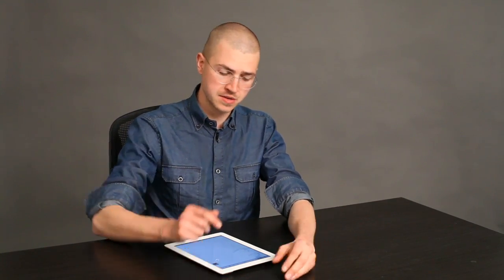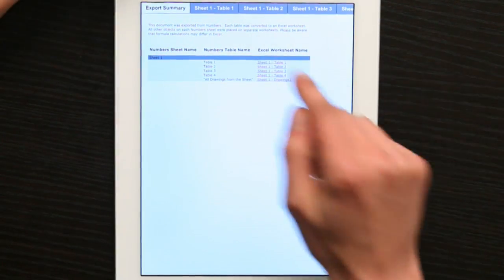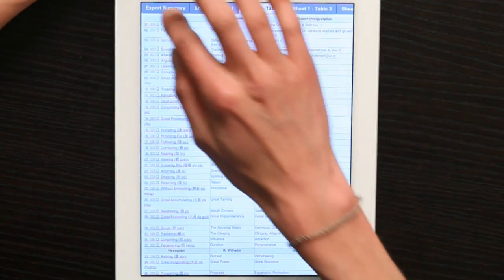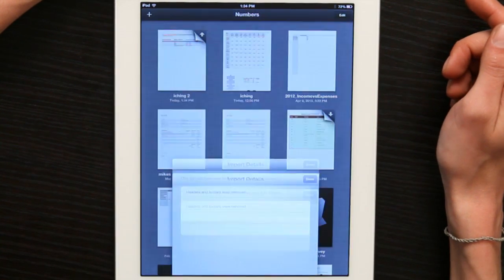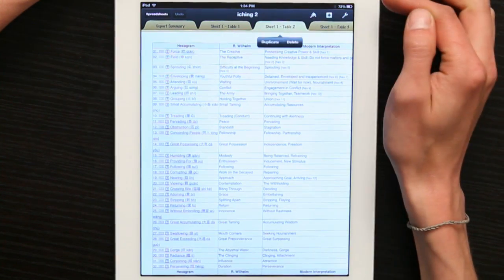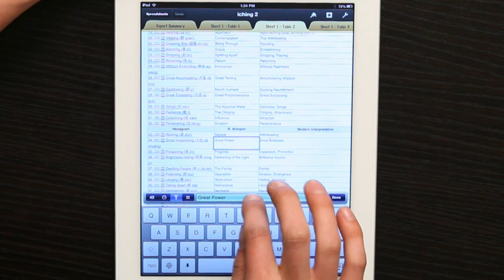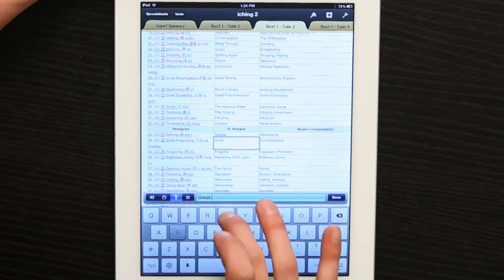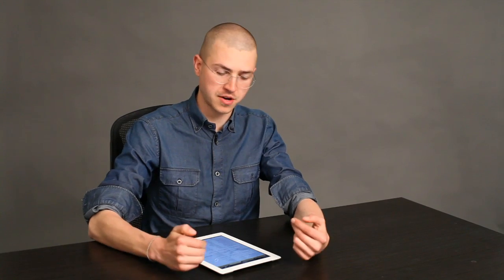Editing Excel Files on an iPad : Tech Yeah!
Editing Excel files on an iPad is something that you can do with the Numbers application. Edit Excel files on your iPad with help from an electronics expert in this free video clip.